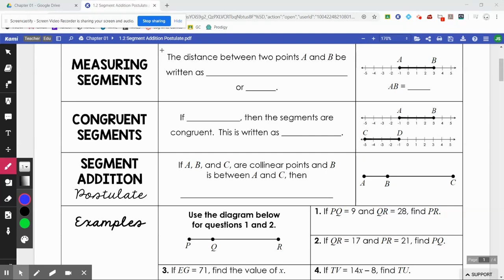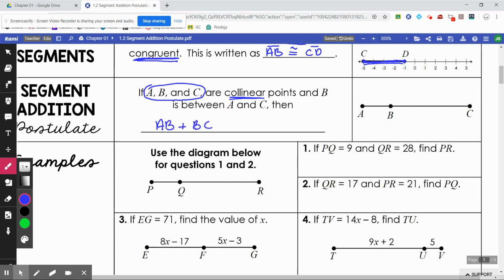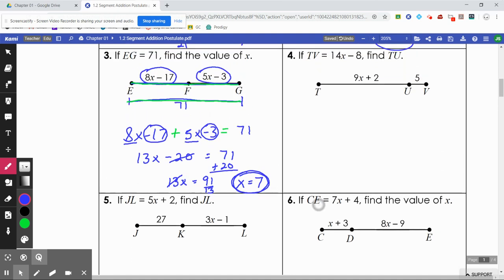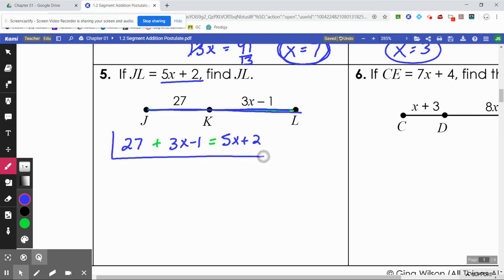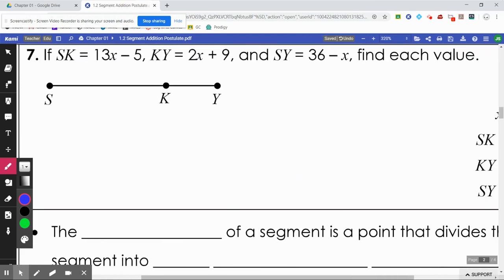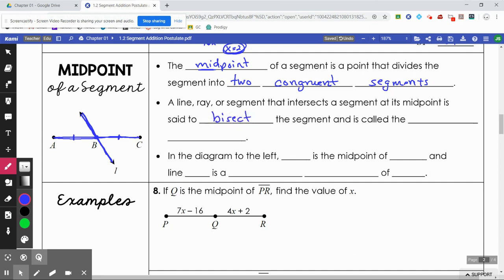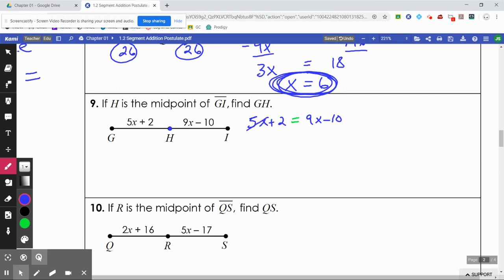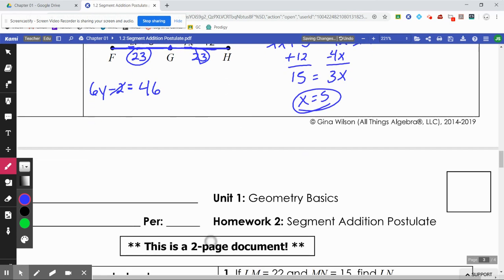1.2 Segment Addition Postulate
Summary:

In the video, the concept of line segments and the Segment Addition Postulate were discussed. Line segments were defined as measurable distances between two points, denoted by the length from one point to another. Congruent line segments were explained as having equal lengths. The Segment Addition Postulate states that if three points are collinear and one point is between the other two, then the sum of the lengths of the two smaller segments equals the length of the whole segment. The postulate was applied to various examples involving adding segment lengths to find the total length. Algebraic expressions were used to represent the lengths of line segments and solve for unknown values. Midpoints were introduced as points dividing segments into two congruent segments and bisectors were described as lines that cut segments in half. The video concluded with examples demonstrating the application of midpoints and bisectors in finding the lengths of line segments and solving for unknown variables.

The video covered essential geometry concepts related to line segments, congruence, the Segment Addition Postulate, midpoints, and segment bisectors, providing examples and explanations to aid in understanding and application.